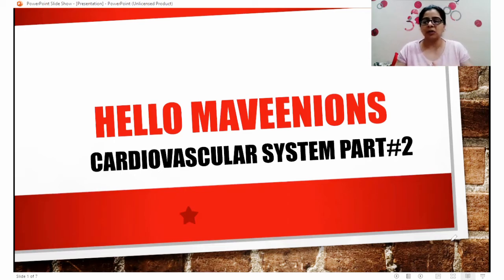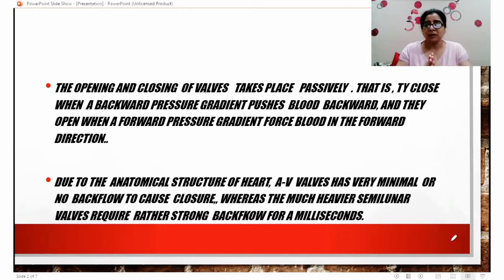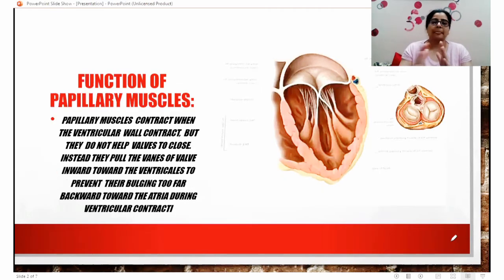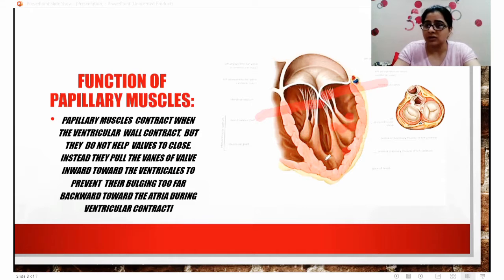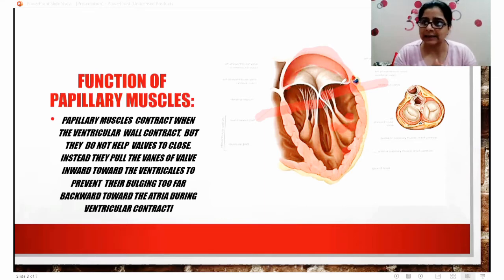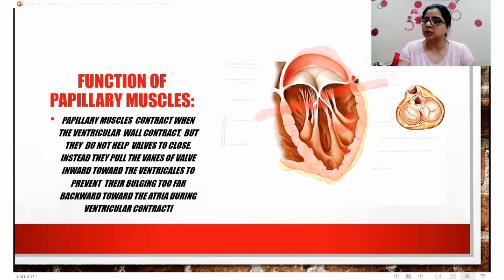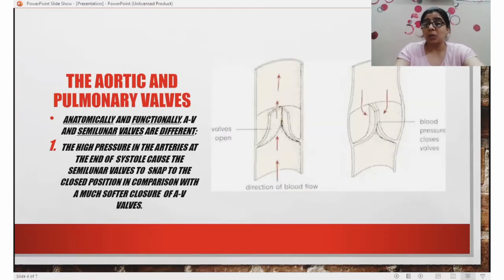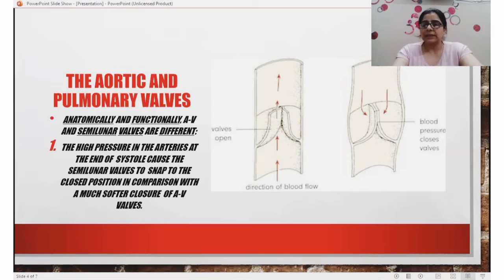CARDIOVASCULAR SYSTEM||OPENING AND CLOSING OF VALVES||NEET||MEDICAL||CBSE12||ICS12||PU12